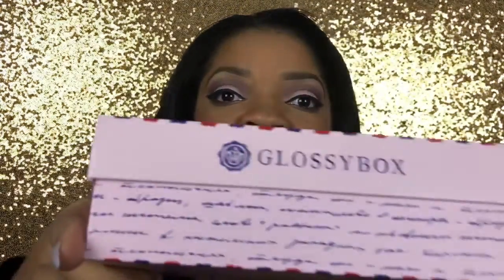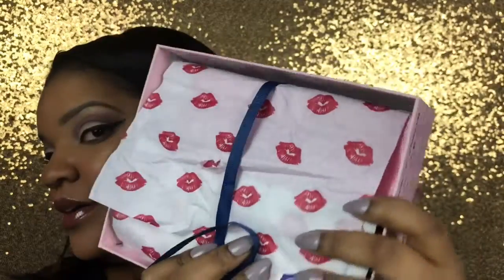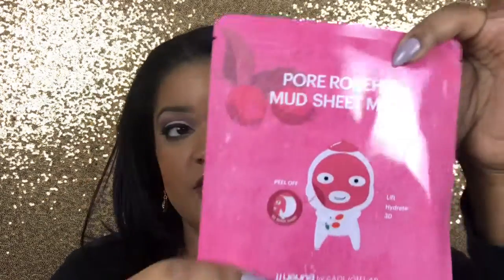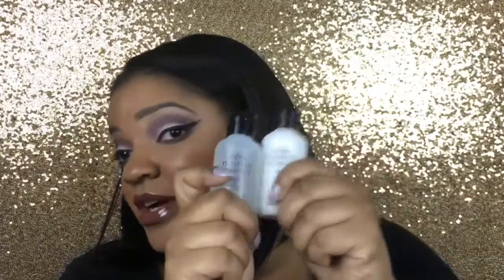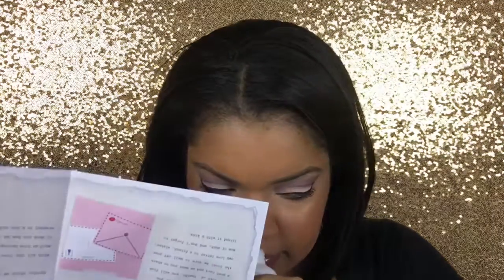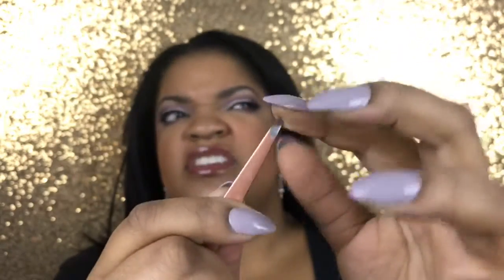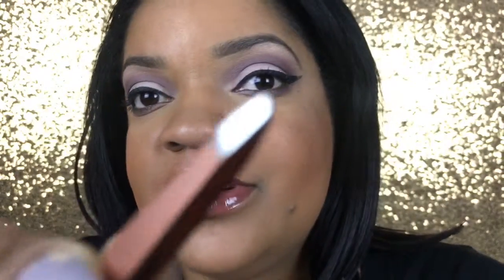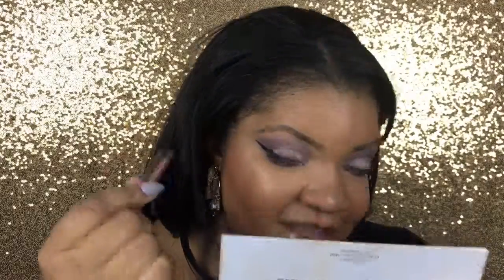GLOSSYBOX FEBRUARY 2018 UNBOXING DEMO & SWATCHES